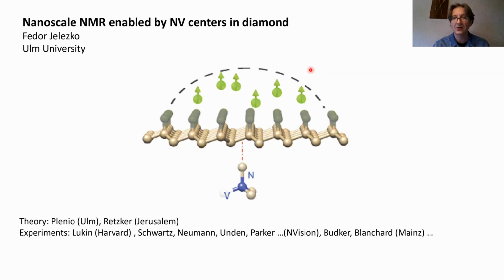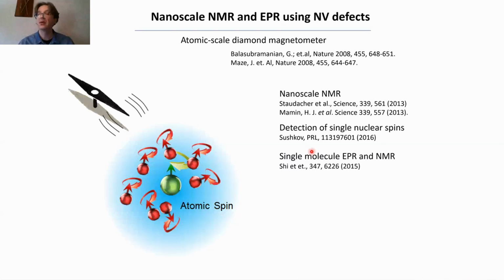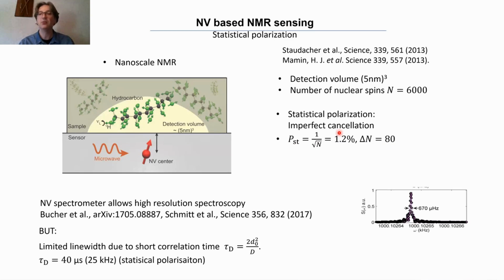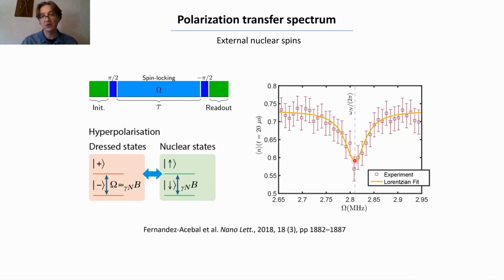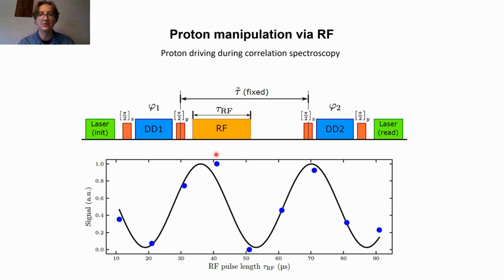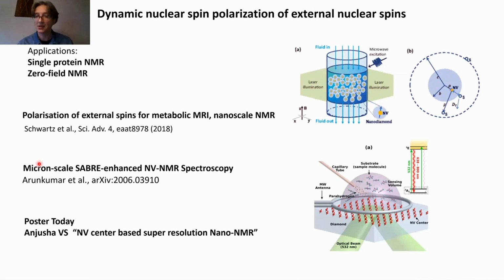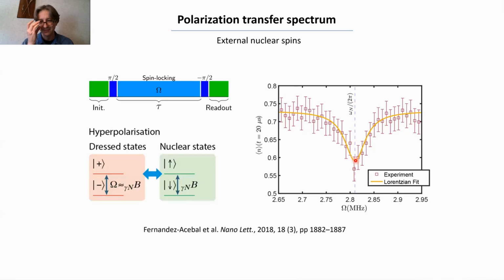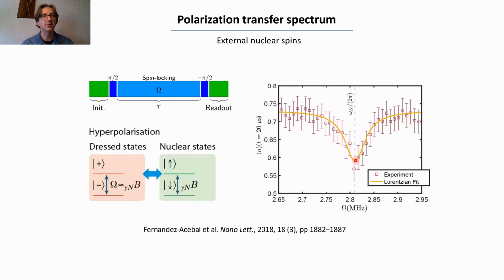ZULF2020 | Fedor Jelezko | Nanoscale NMR enabled by NV centers in diamond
This online talk was given by Fedor Jelezko on Sept 3rd, 2020 during the "First Conference on Zero and Ultra-Low Field NMR". The conference was mainly organized by early stage researcher of the ZULF European Training Network (ETN).

This project has received funding from the European Union's Horizon 2020 research and innovation program under the Marie Skłodowska-Curie grant agreement No. 766402.